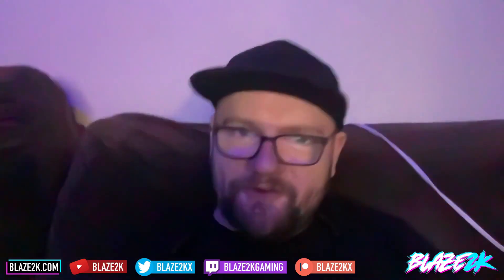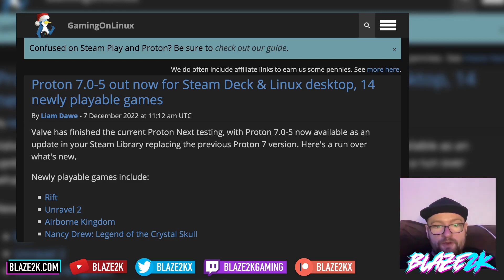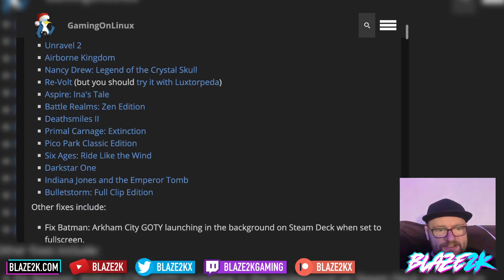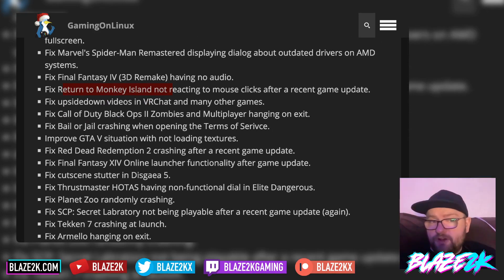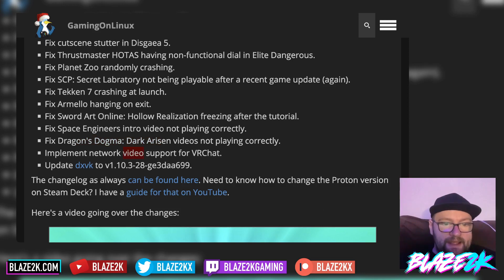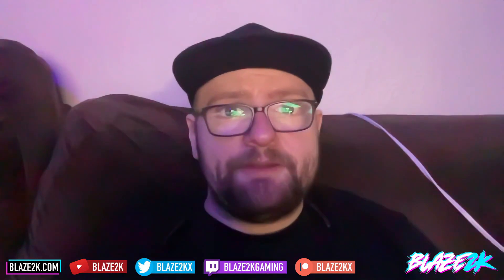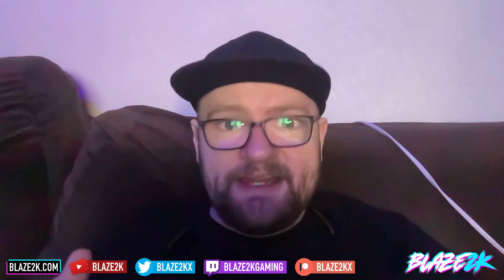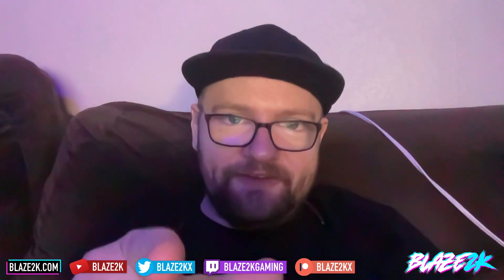Proton 7.0-5 for Steam Deck Released by Valve! - Lots of Bugfixes and NEW GAMES!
Valve has released a new official build of Proton for the Steam Deck bringing with it lots of bug fixes for games and support for new ones!

★ My FAV keyboard for Deck
★ BEST Steam Deck Accessories

▶ Steam Deck Grips from Amazon
▶ Skull & Co Thumb Grips